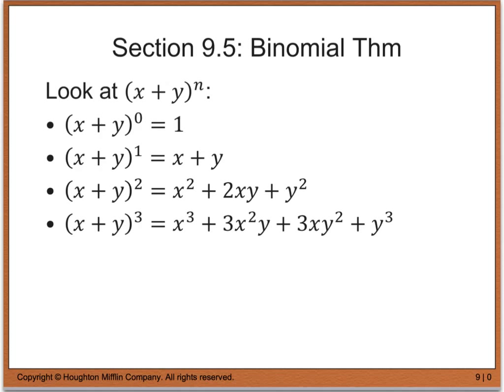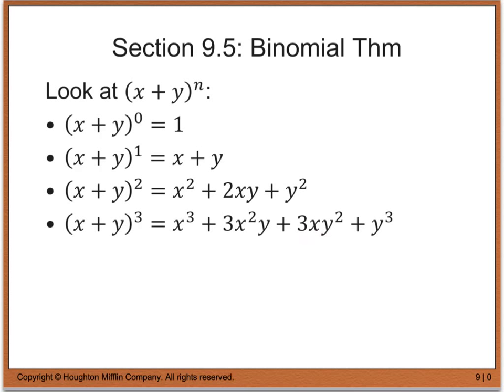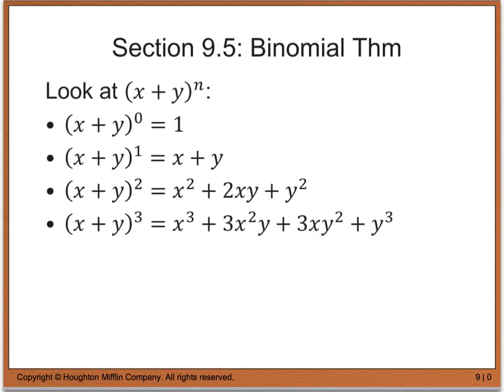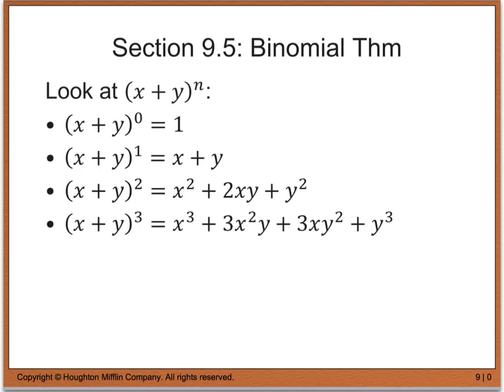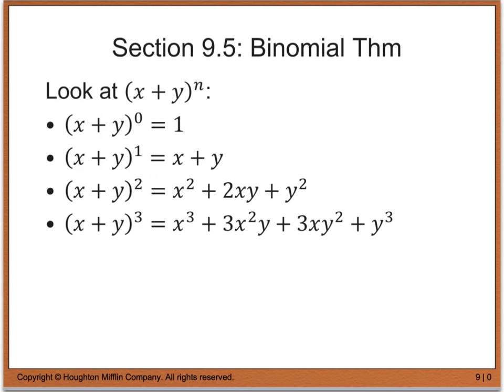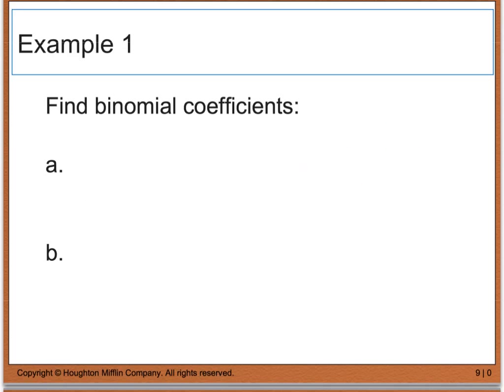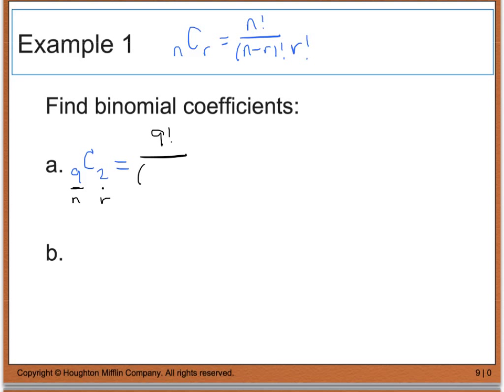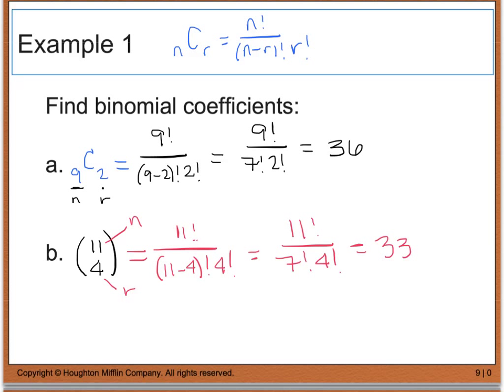9.5 Binomial Thm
9.5 Binomial Thm